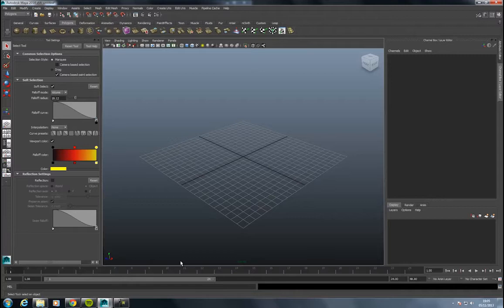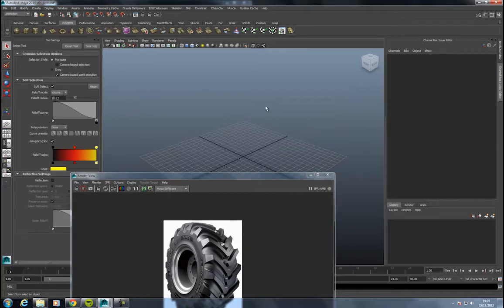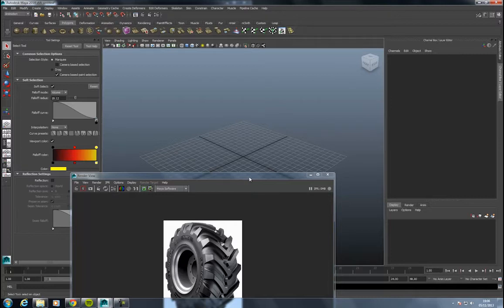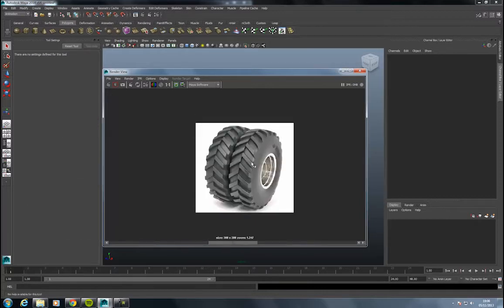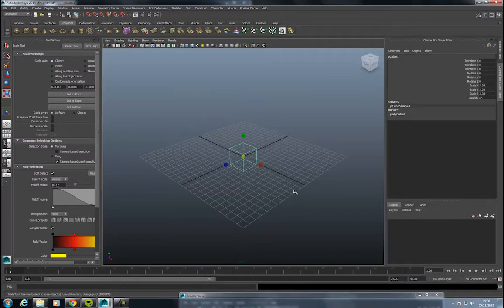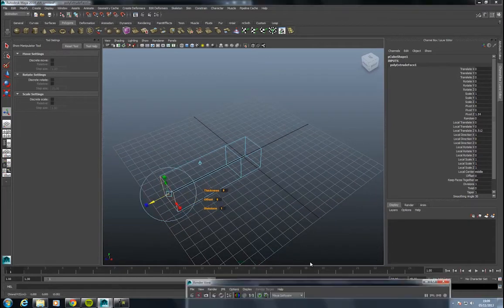Lets Animate a Tyre in Maya! - VFX Festival Workshop with Richard Klein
Check out our Intermediate Maya workshop, presented by Richard Klein, which teaches you how to model and animate a car tyre!